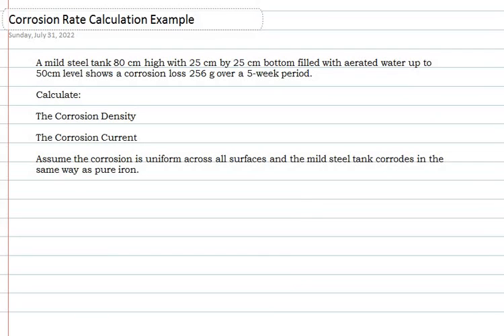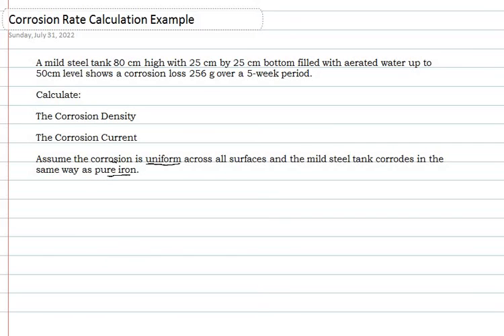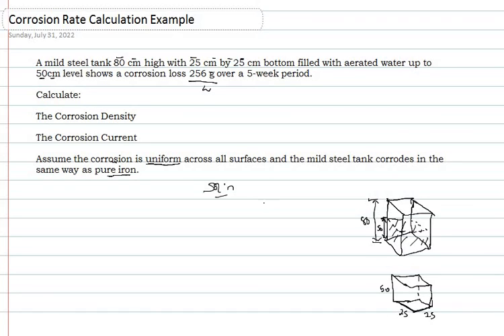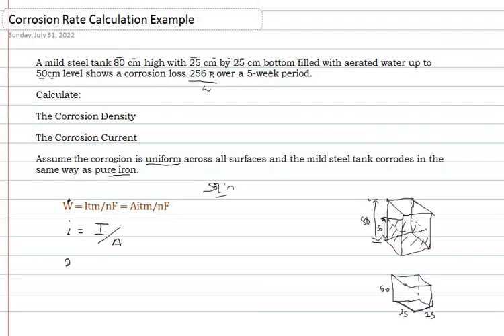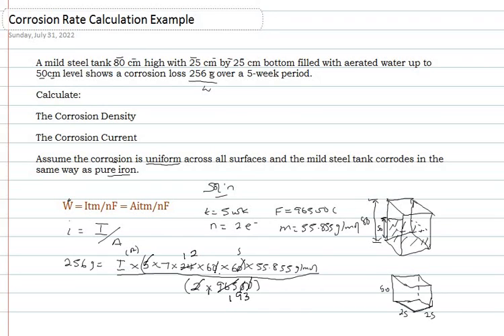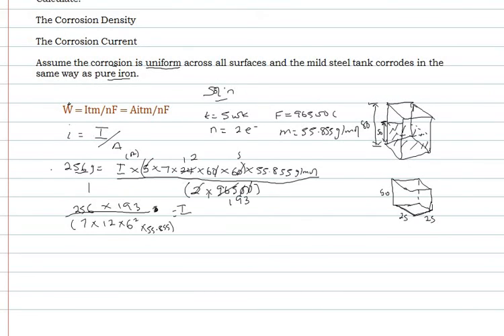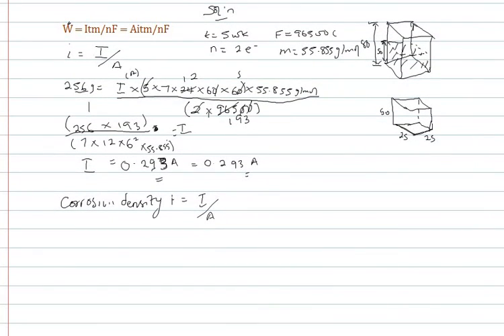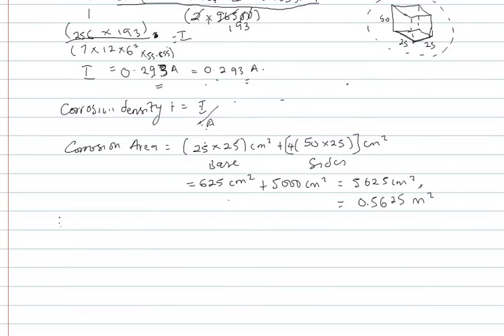How to Calculate Corrosion Current and Corrosion Density